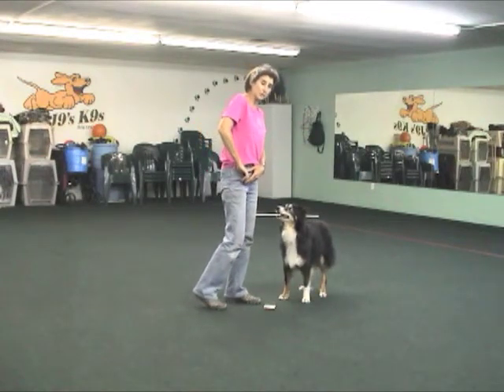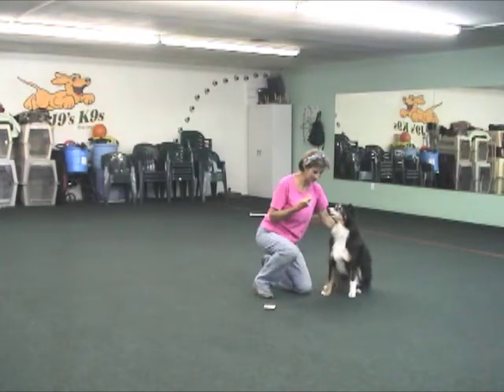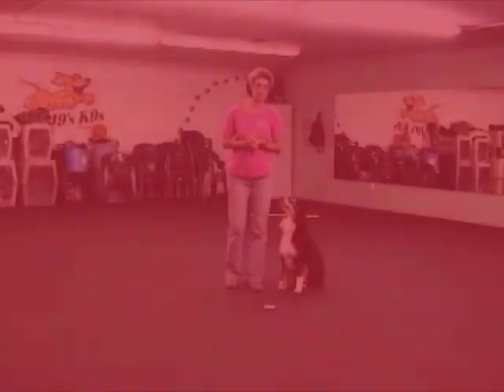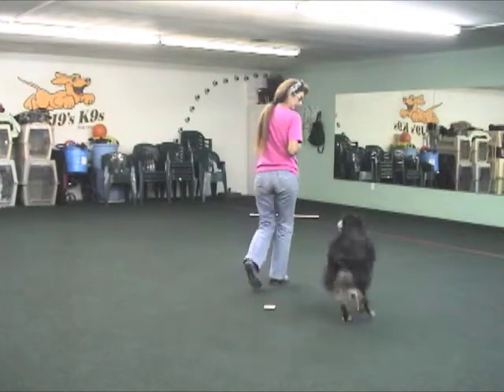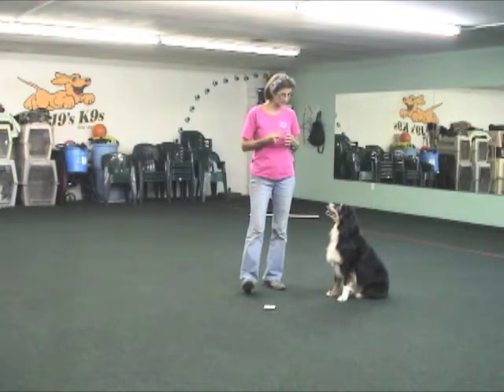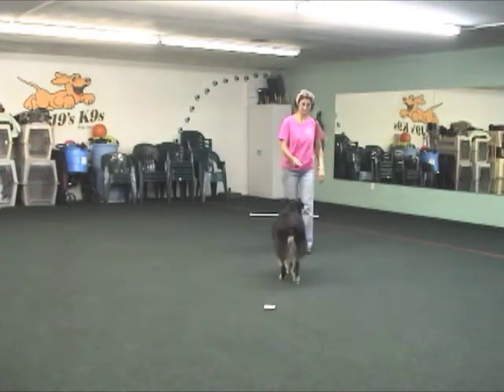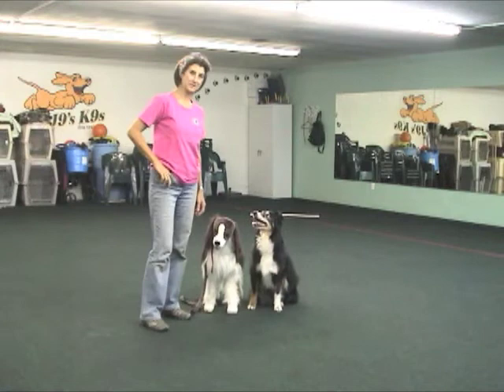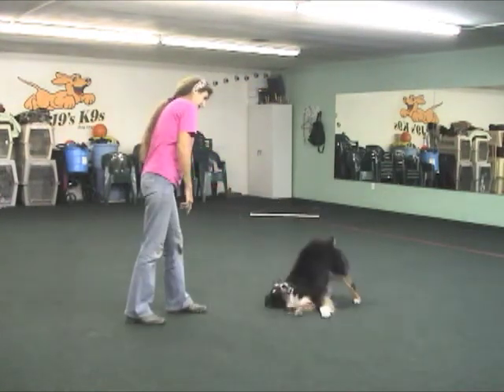Scout Tricks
Scout at 12 performing all her tricks